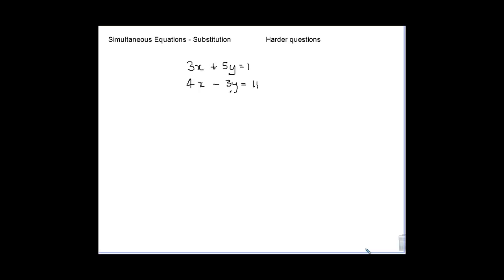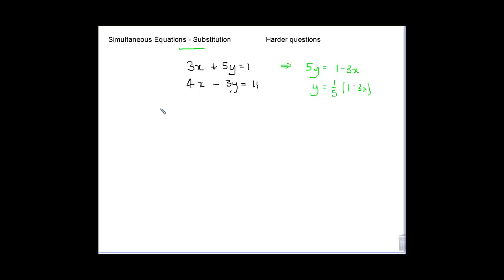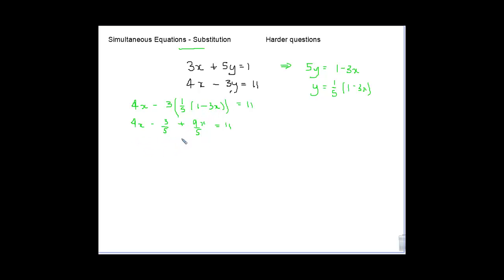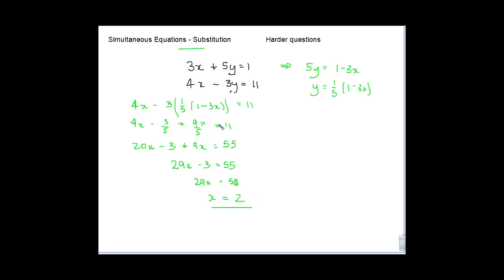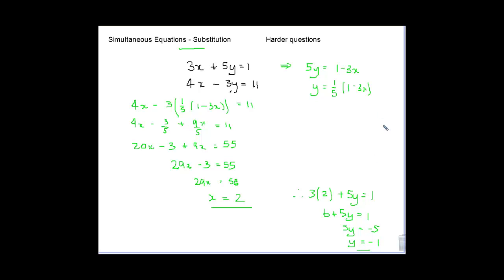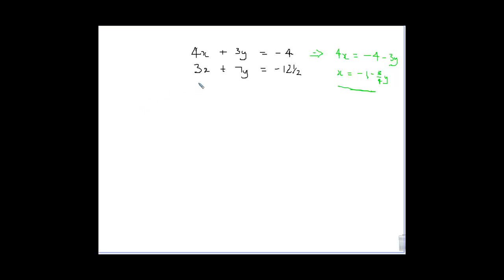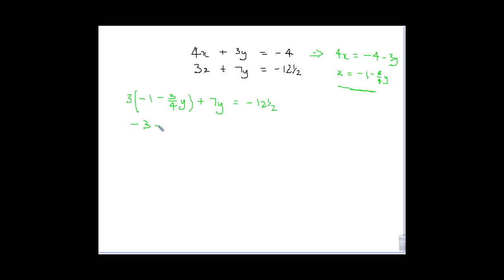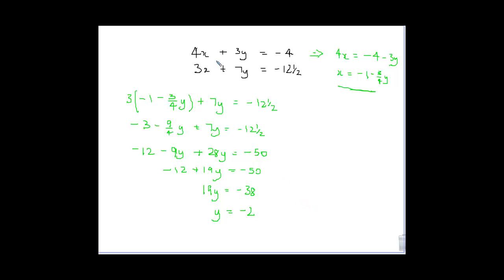Simultaneous Equations Substitution Harder questions